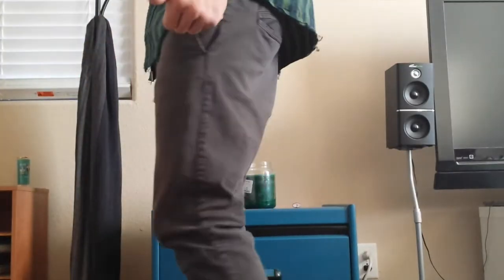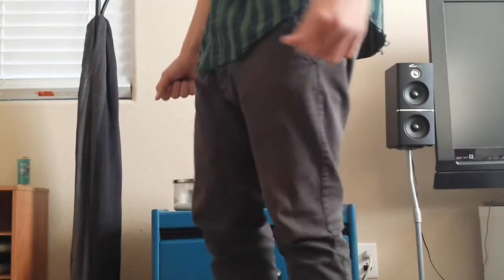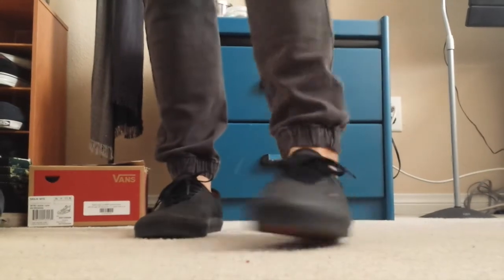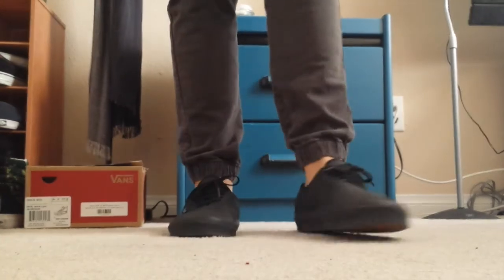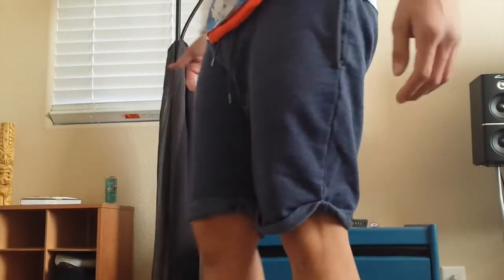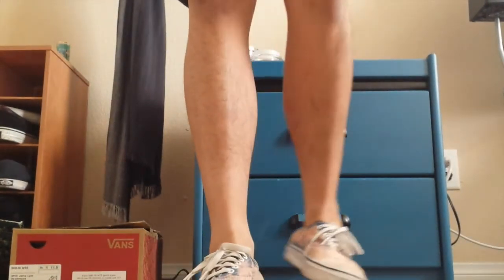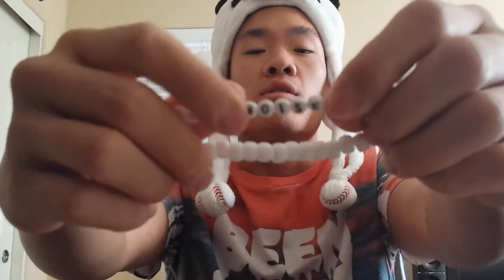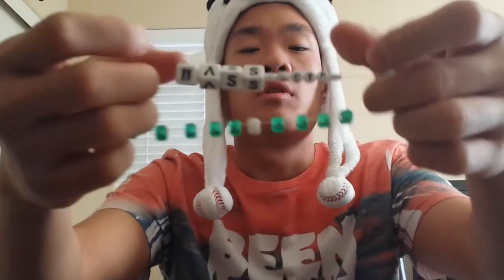Fit of the Day and Night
Giving you guys a double fit of the day, hope you enjoy!
Music by Jack Lozeron and yes I have his permission to use it but I do not own it!